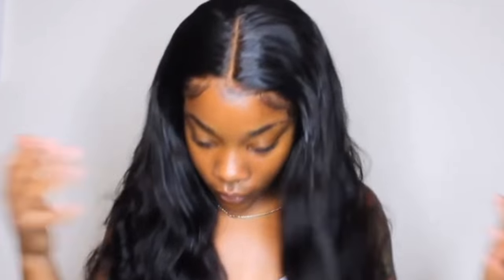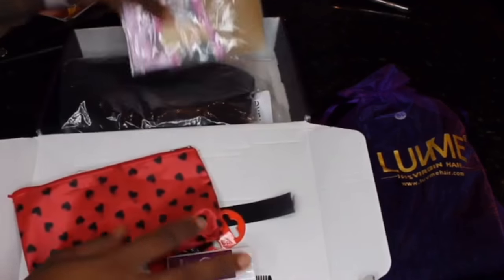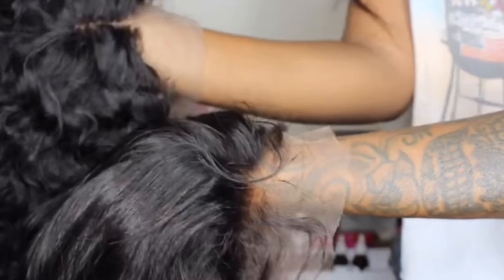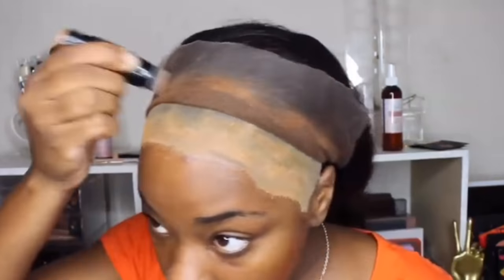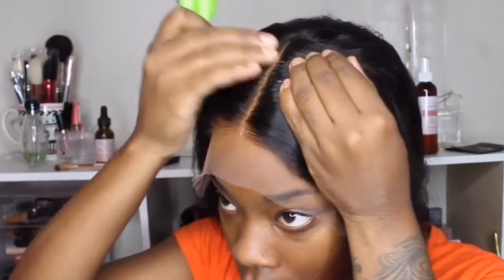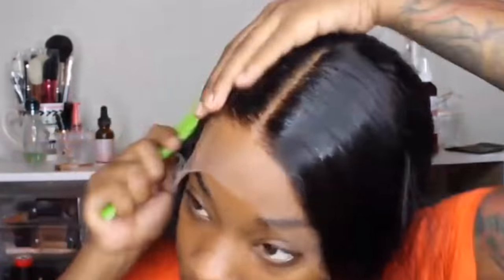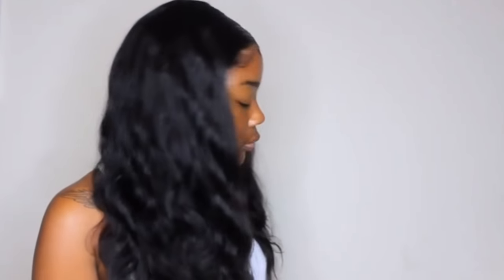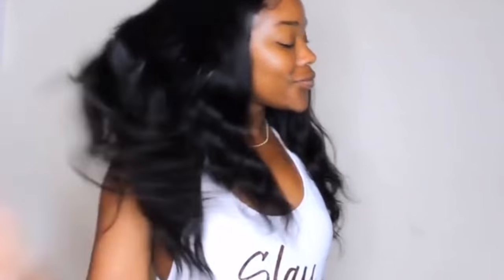WILL BOLD HOLD PASS THE SWIM TEST??? Undetectable Lace wig| Realistic Beginner Friendly| Luvmehair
Texture: Body Wave
Length: 18inches

If you would like to purchase Whipped Hair Butter and Hair Oil please